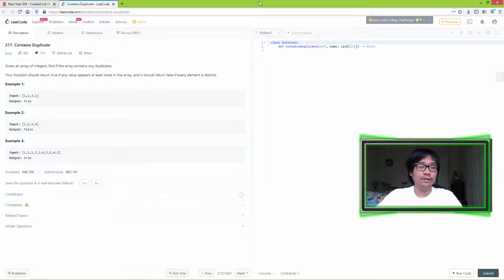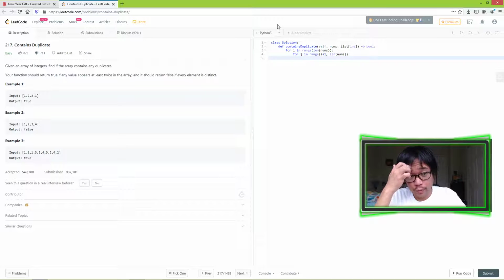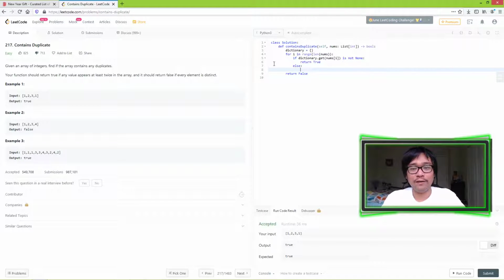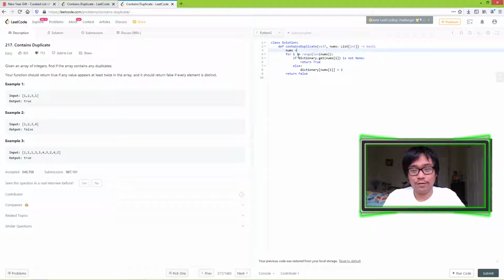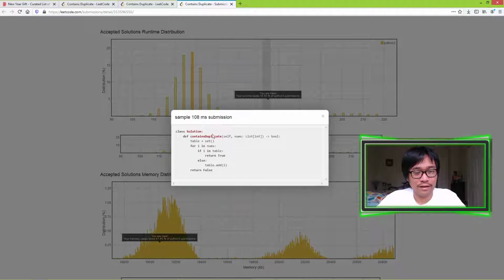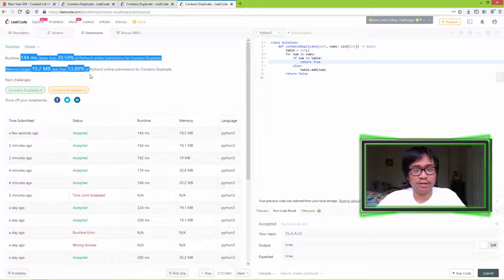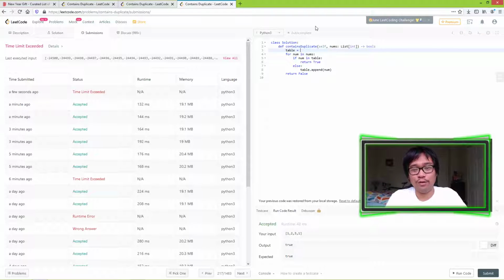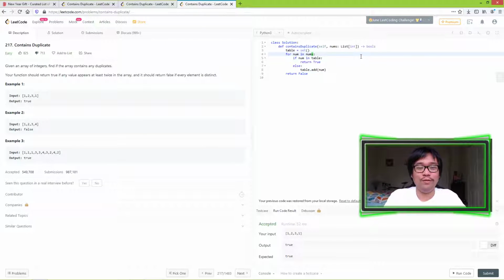Leetcode 217 Contains Duplicate Python Solution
In this video we solve the Leetcode 217 problem called Contains Duplicate.

Here is the challenge prompt:
Given an array of integers, find if the array contains any duplicates.

Your function should return true if any value appears at least twice in the array, and it should return false if every element is distinct.